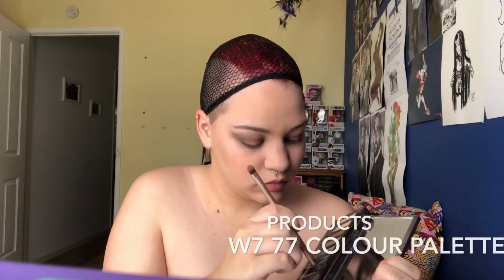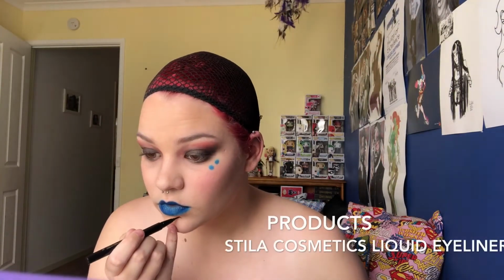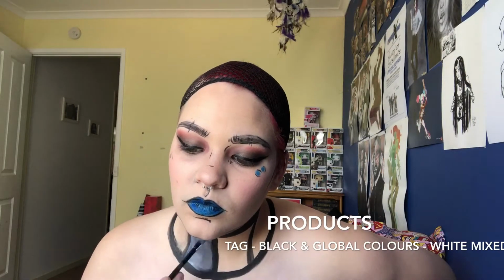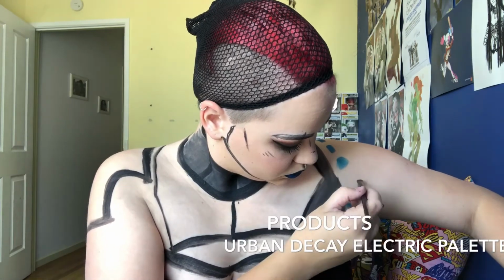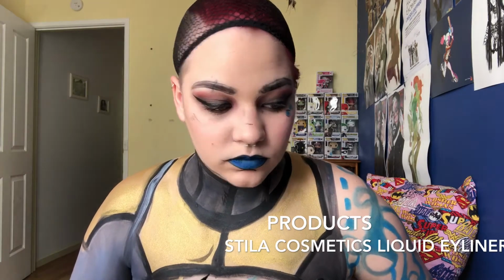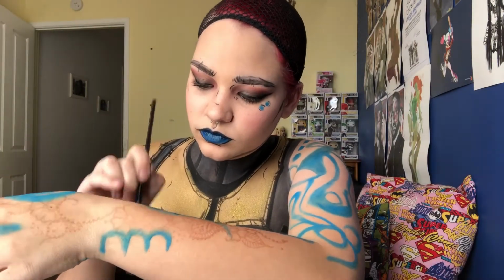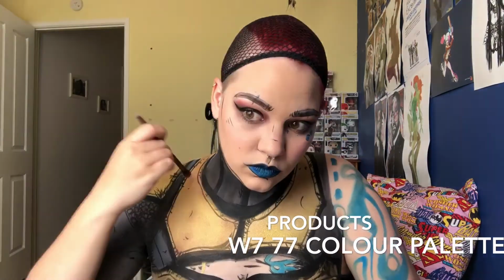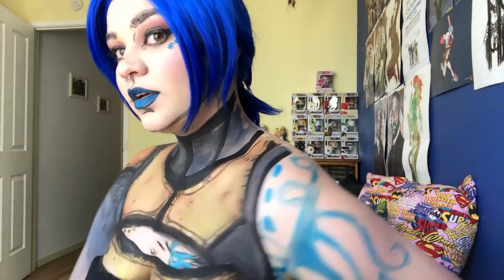Maya Borderlands 2 Speed Bodypaint & Makeup // Little Poss Cosplay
Hey guys!
Here is Maya from Borderlands 2. This is my first time doing bodypainting that isnt messy Enchantress. It was so fun & i hope you guys enjoyed!!
Also i'm sorry for the weird audio glitch at the end of the video while i'm talking :(

Products Used :
TAG water activated bodypaint in the colours, Regular Black,  Pearl Gold
Urban Decay Smokey Palettte
Stila Cosmetics Black Liquid Eyeliner
Black eyeliner pencil
W7 77 Colour palette
Urban Decay Electric Palette
Global Colours White Bodypaint

I love you all! And I hope to be posting more soon!